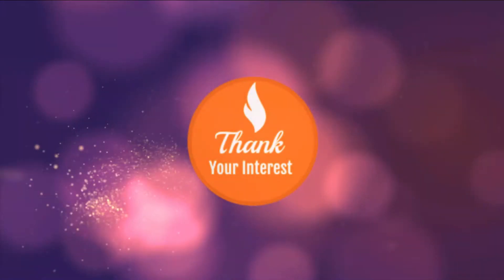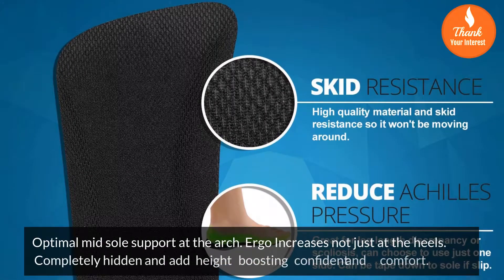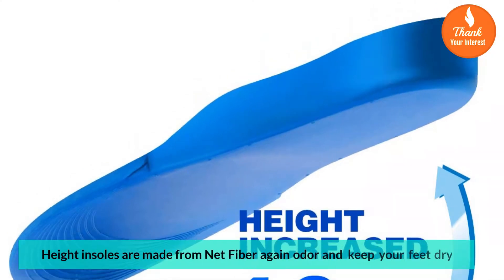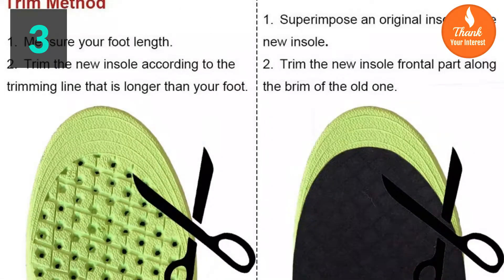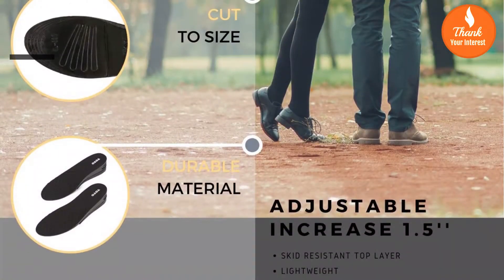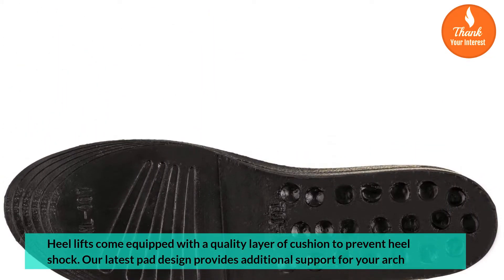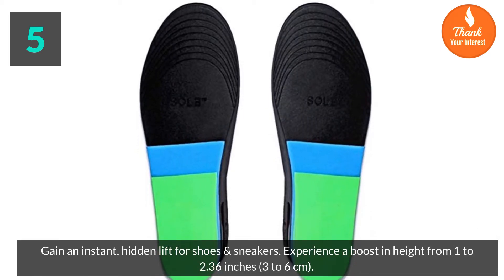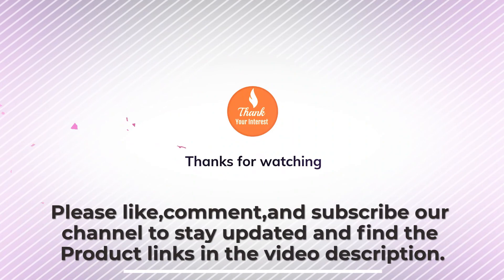Top 5 best Elevator Shoe Insoles Review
We reviewed here the top 5 Best elevator shoe insoles according to our intelligence research across the internet, especially from manufacturer's websites. We catch the data from reliable sources.  We hope you will find the best one as per your need after seeing these reviews. The products we reviewed the links are below.
Product 1
Product 2
Product 3
Product 4
Product 5